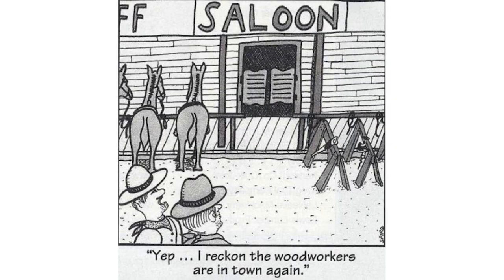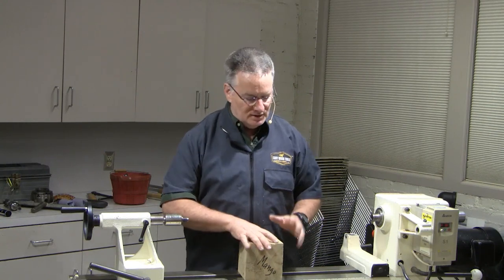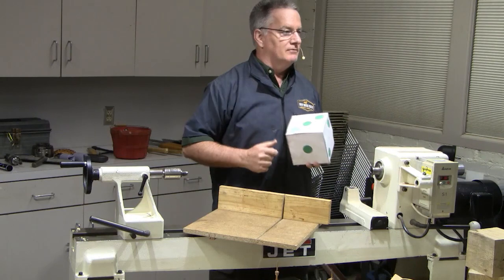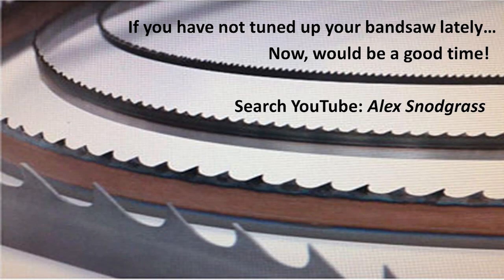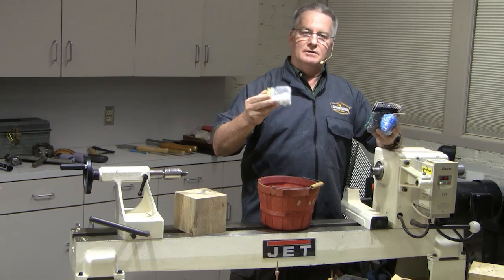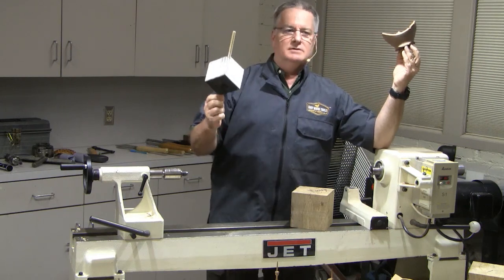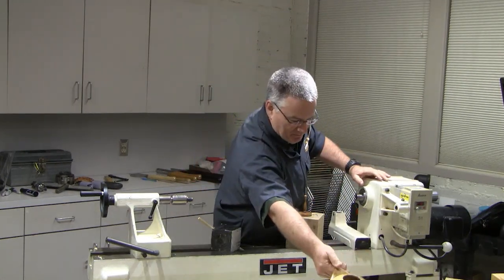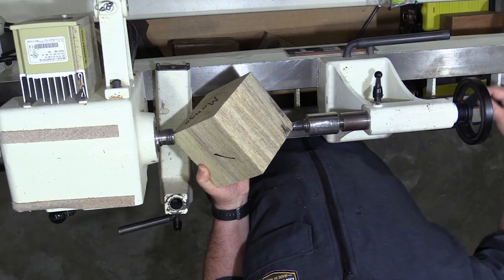Six Pointed Box - Part 1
Six Pointed Box - Brian Schrader

Part 1 - Introduction, and preparing the Blank
Part 2 - Rough Turning
Part 3 - Shaping the points and finishing the project

Brian shows us his technique for making a six pointed box.  The shapes that might emerge from a cube are limited only by your imagination. These might be simple 3-pointed bowls, lidded boxes or more challenging 6-pointed hollow forms with finial lids.

Brian Schrader is a registered Structural Engineer in Texas.  Brian purchased his first lathe, used 3 years ago and has gone “all–in”. As an Engineer, Brian appreciates the mathematics and geometry of non-conventional profiles and vessels.  Brian is a member of the East Texas Woodturners in Tyler and joined NTW in September.